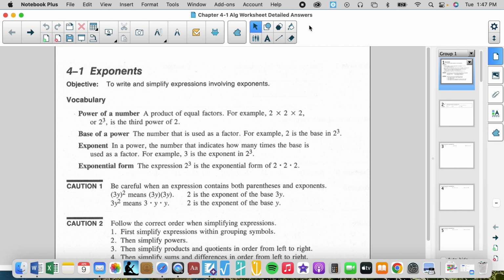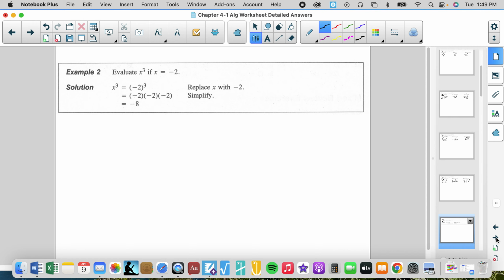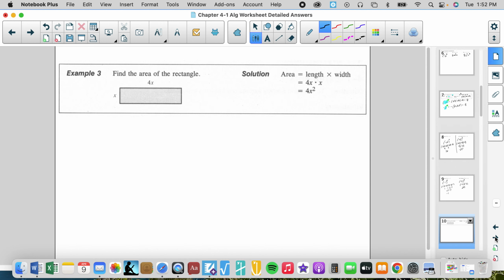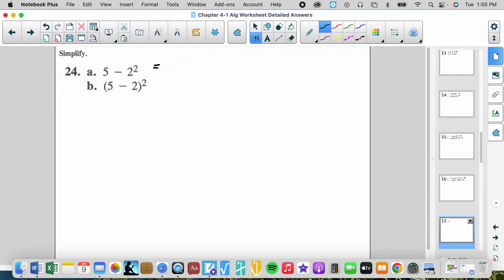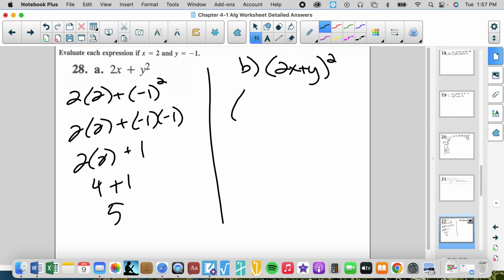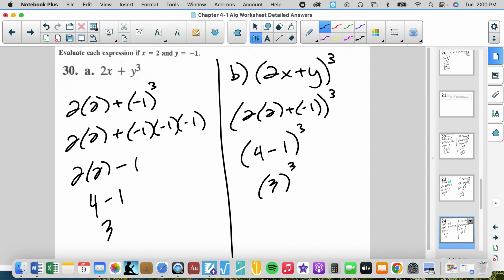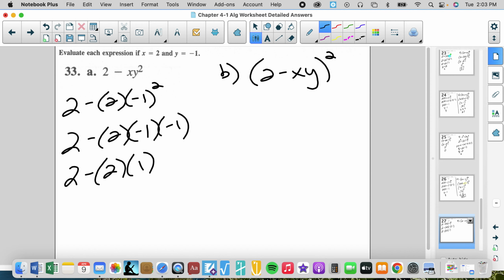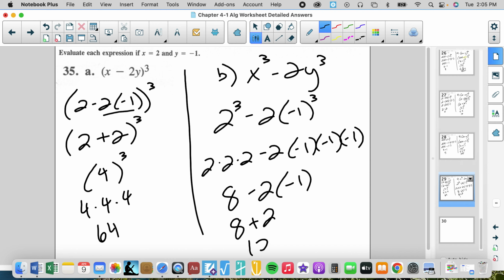Chapter 4-1 Alg (Exponents)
Chapter 4-1 Exponents